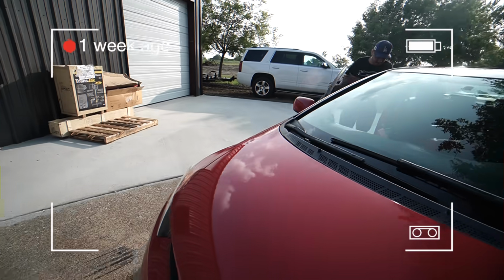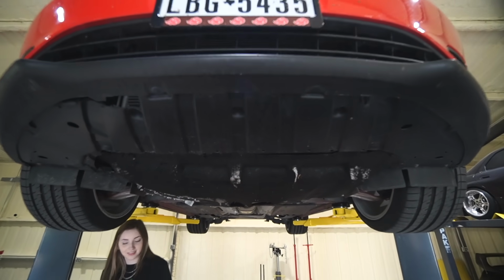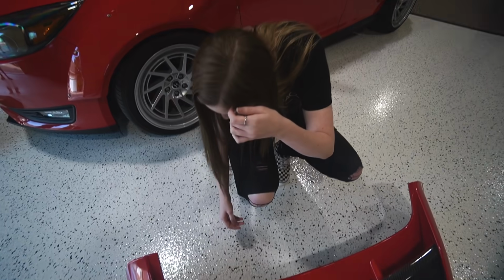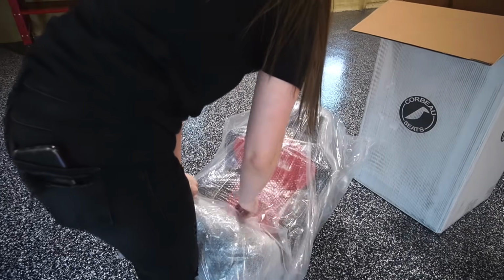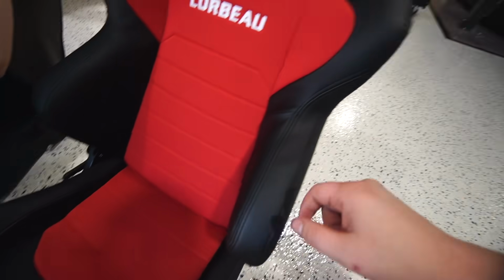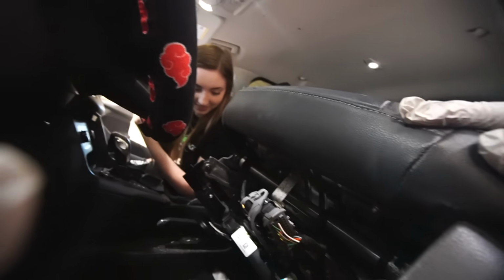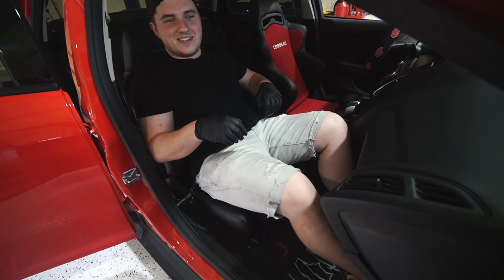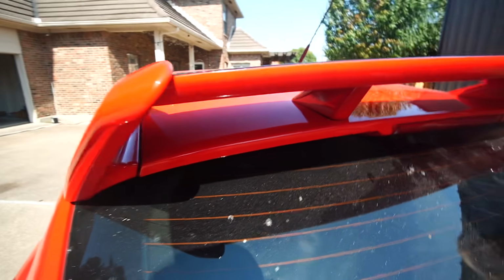Surprising my little sister with RACING SEATS & CARBON FIBER WING for her widebody Focus!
Thanks to Corbeau Seats for the AWESOME addition to her interior, and as always, Delira Designs for the paint and carbon needs! She was stoked!!